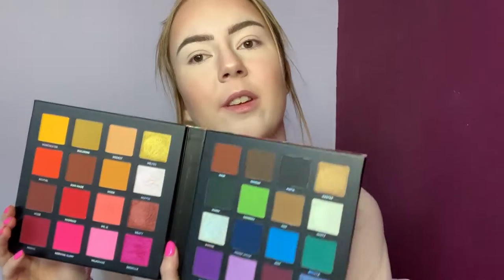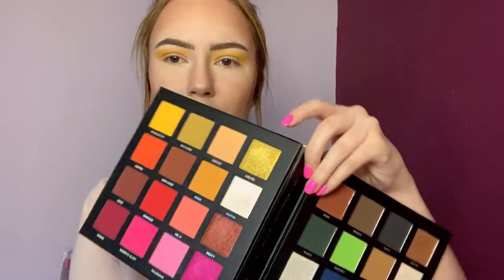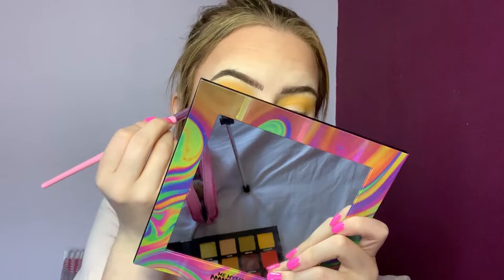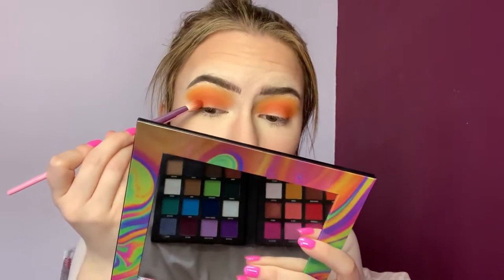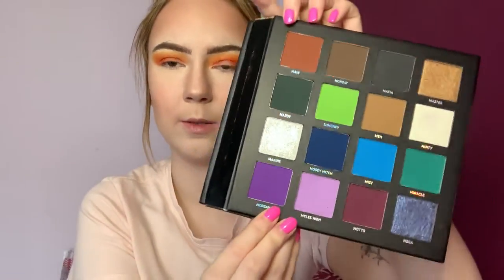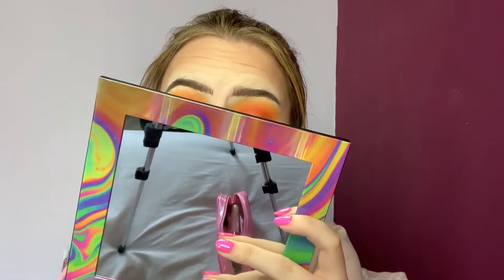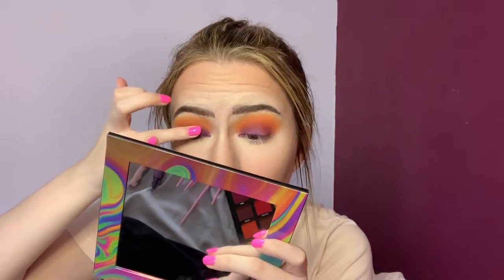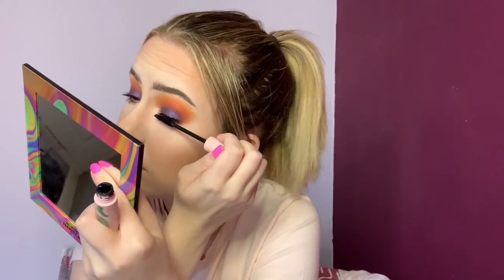Sunset Eyeshadow Look🔥| Soph Moss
Hope you all enjoyed this video!! Again, I'm sorry that I didn't upload on Wednesday!✨💔

FAQ:
What do you use to film your videos?
-My iPhone
-I use Adobe Premier Pro